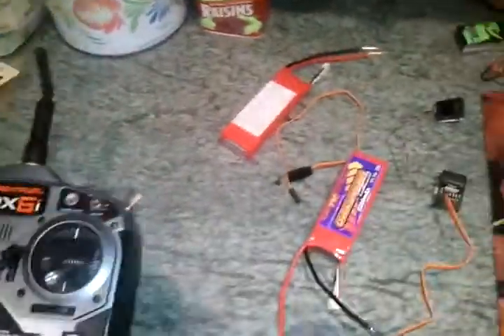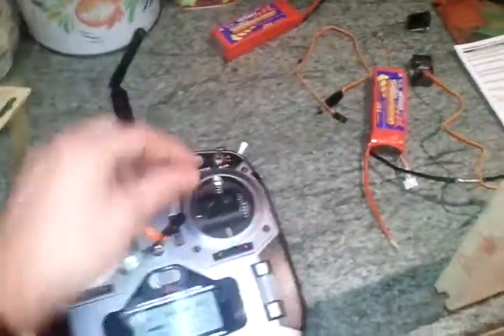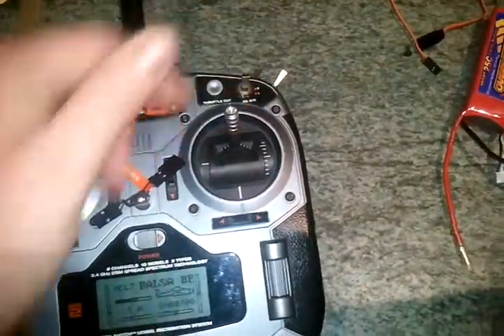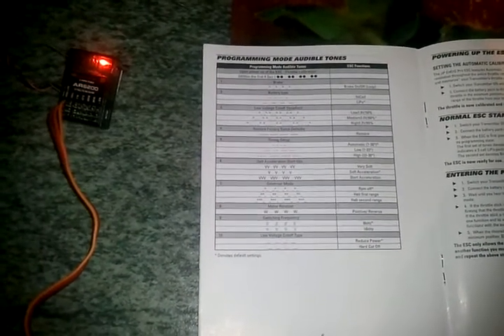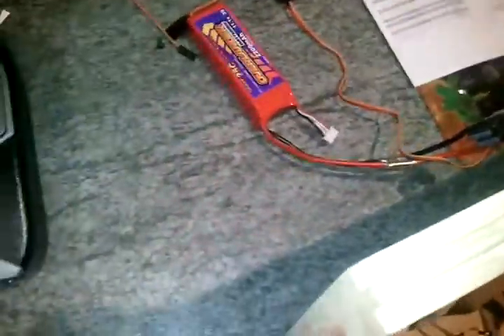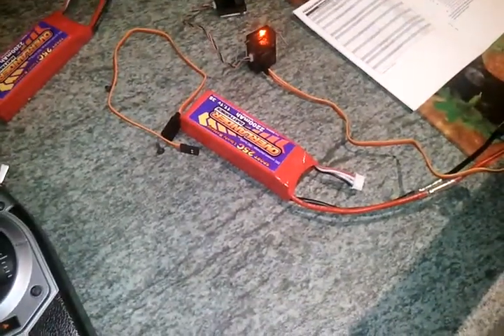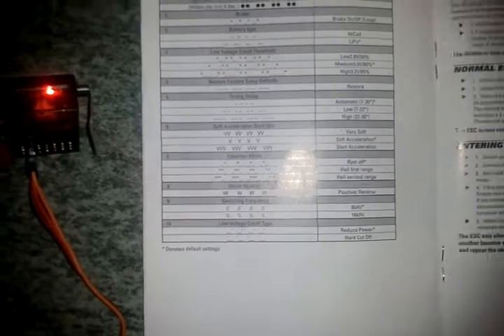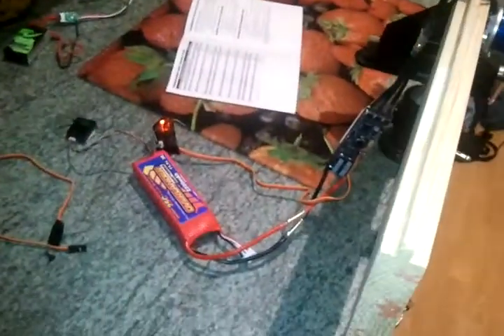lazy bee ESC setup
Seting up my ESC for my Lazy Bee.  Had to change the frequency from default setting of 8KHz for inrunner to 16KHz for outrunner.  Here is how I did it.  Hope you find it informative.

ENERG pro 40A ESC,  (BRC Hobbies)
E-MAX BL2220/07 320W  swinging a 9 by 6 prop.